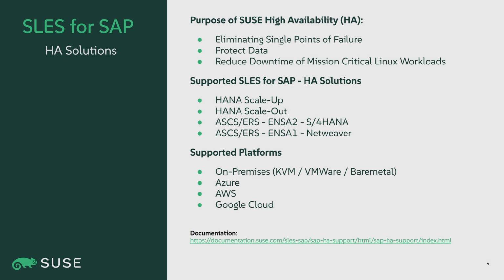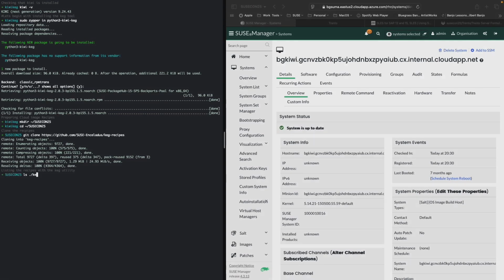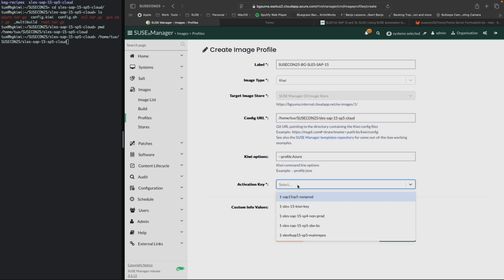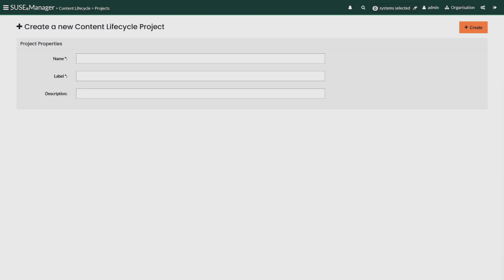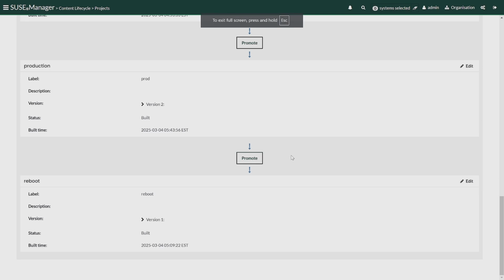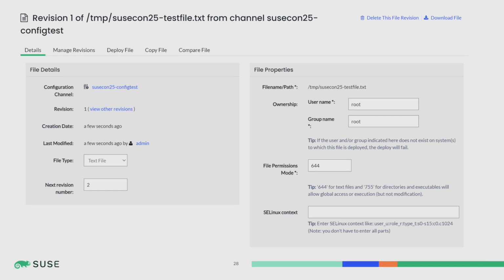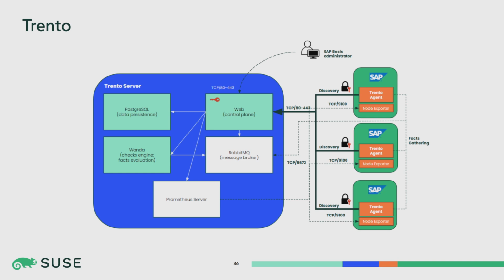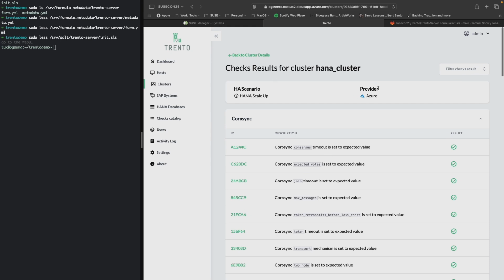How to Deploy, Manage, and Monitor SLES for SAP HA Solutions with SUSE Multi-Linux Manager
SUSE Linux Enterprise Server for SAP Applications is the leading Linux platform for many High Availability SAP solutions. In this session, we showcase solutions for deploying, configuring, monitoring, and managing these business critical systems using SUSE Multi-Linux Manager and SUSE SAP Monitoring tools.